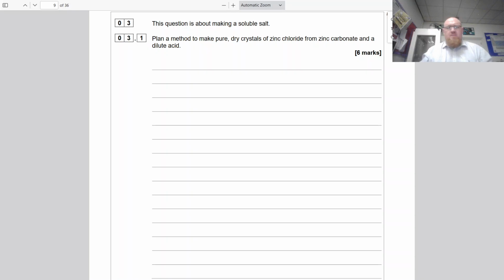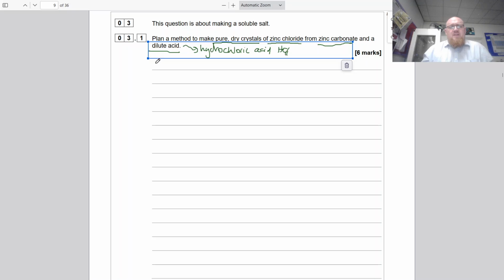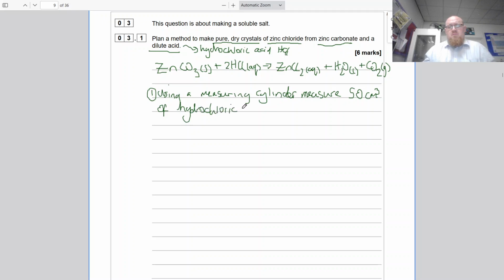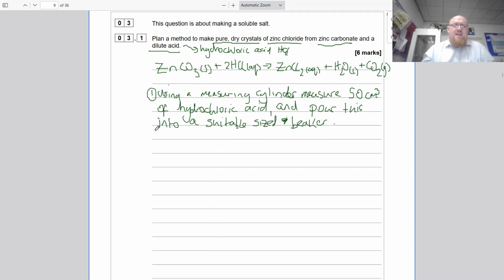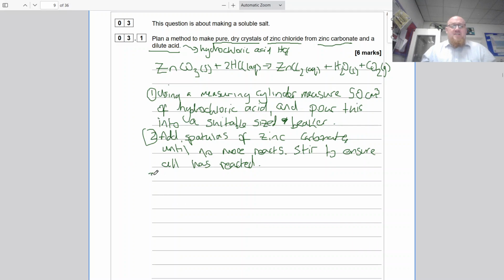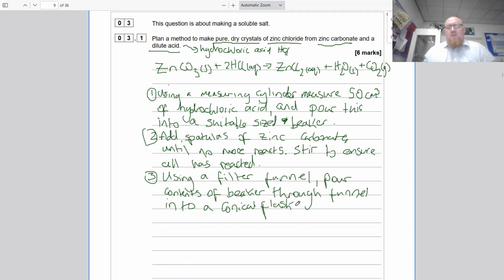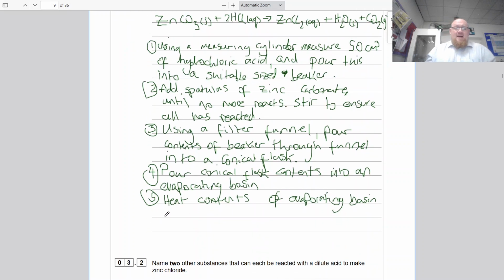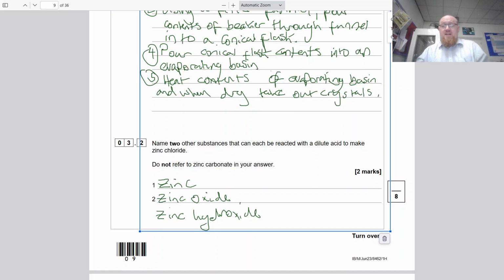AQA GCSE Chemistry Paper 1 2023 Q3